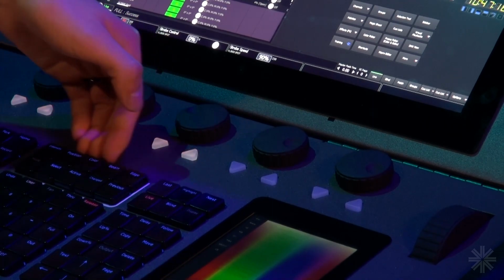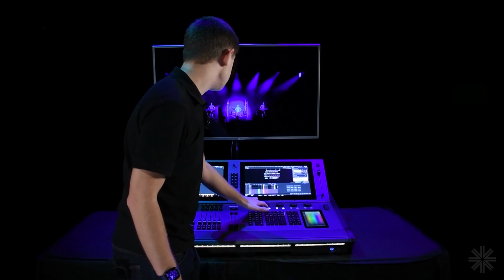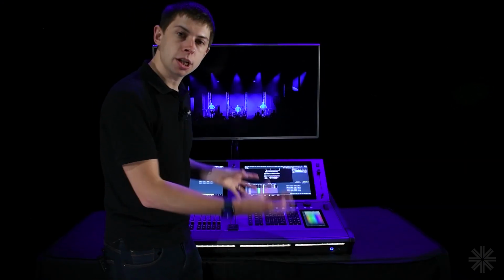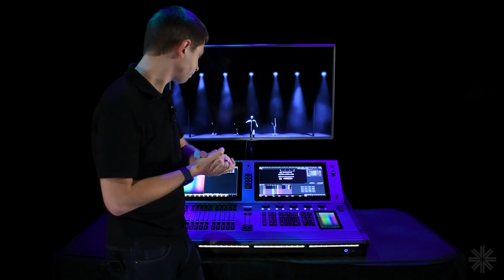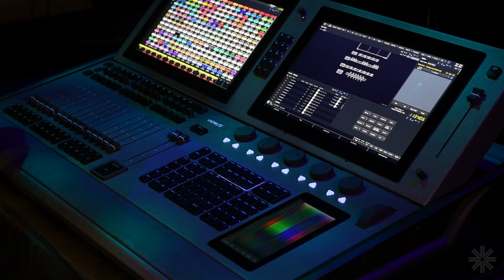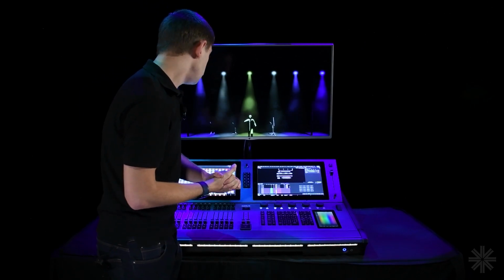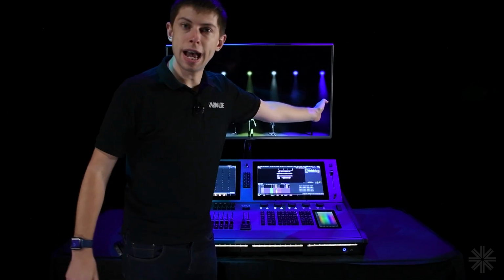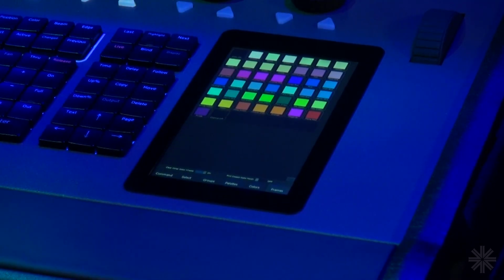NEO X TRAINING | 04 - Controlling Fixtures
Learn more about the Vari-Lite Neo X Series in this track of hands-on training videos. In this lesson, you will control the fixtures in your rig, adjusting various parameters including color, position, and more.